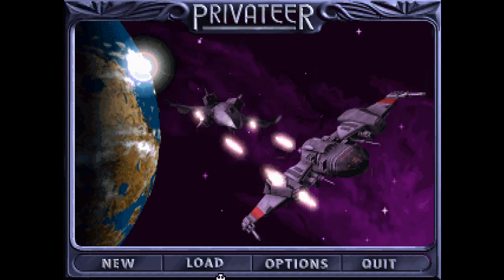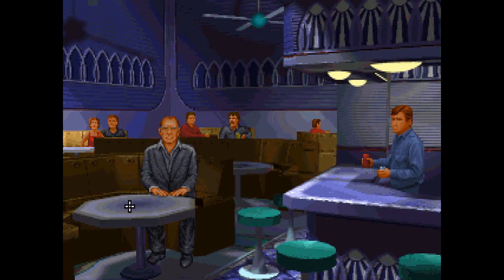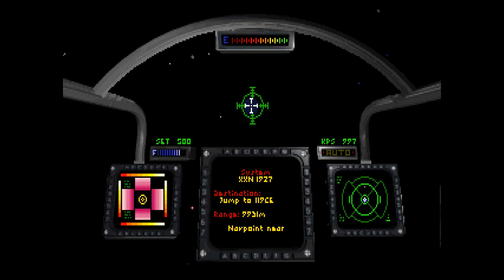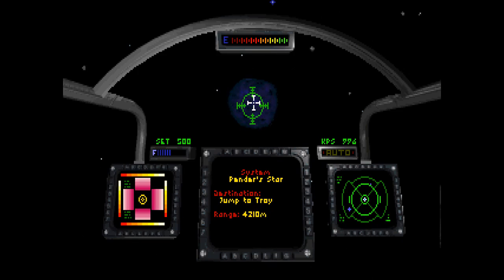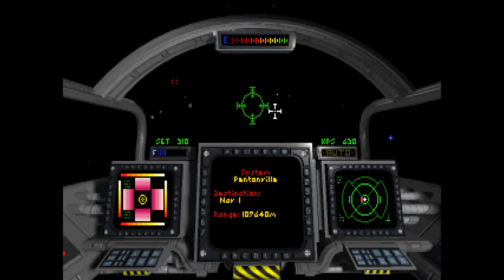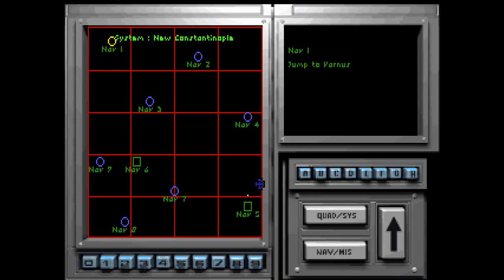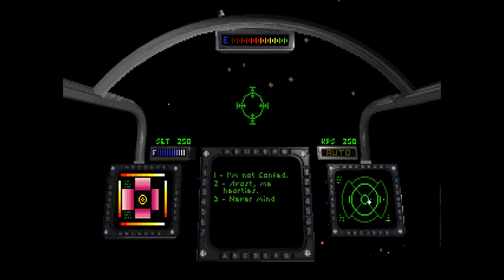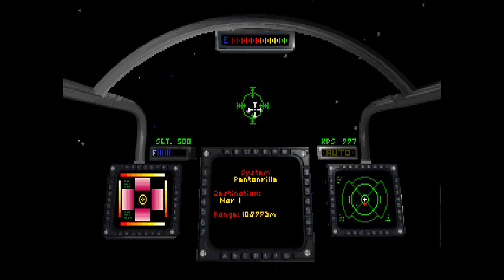Privateer (1993) Part 2 - Play-by-play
Descriptively narrated playthrough of Origin Systems' 1993 classic: Privateer. In this second part we'll start the story campaign.